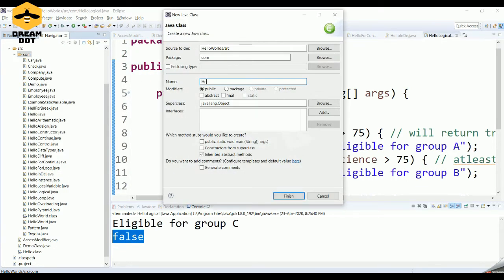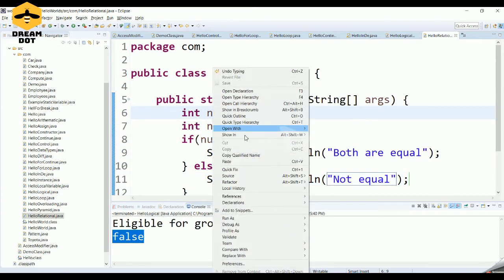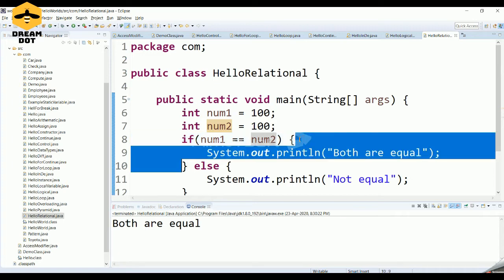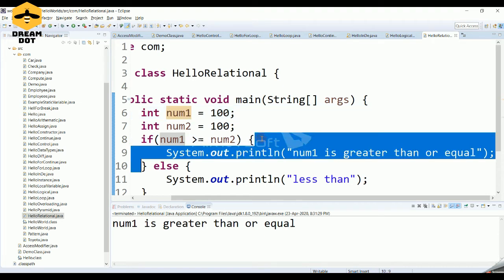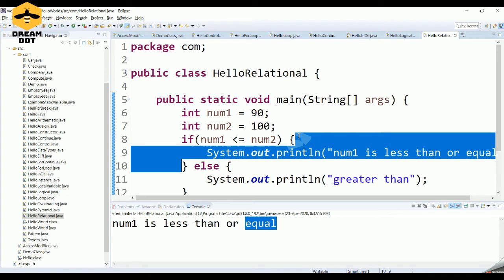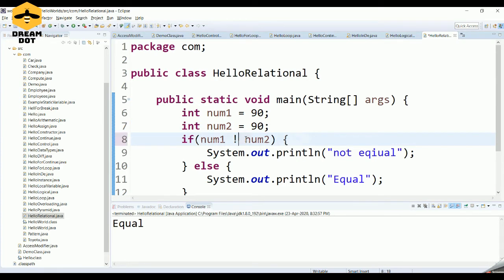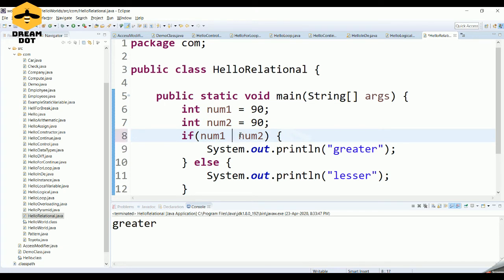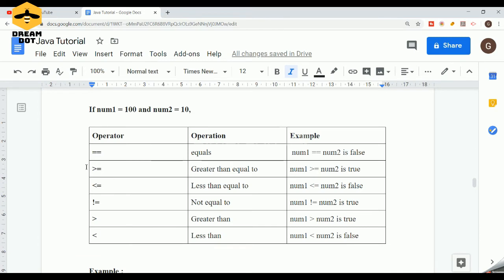Java programming tutorial for beginners | Relational Operators in Java !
In this video we discuss about the following :
Java programming
java basics
Binary operators in java
Increment operator in java
Decrement operator in java
equal to equal to operator in Java
== operator in Java
Greater than operator in Java
Less than operator in Java
greater than equal to operator in Java
less than equal to operator in Java